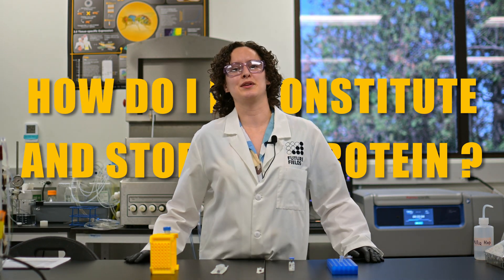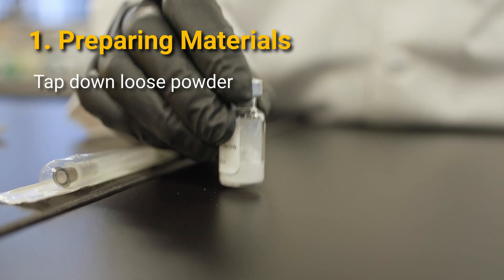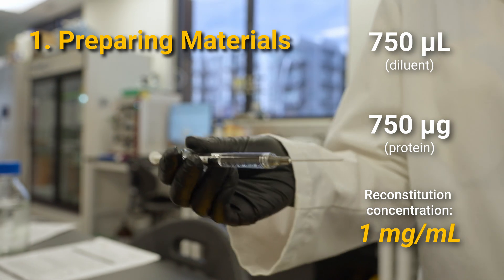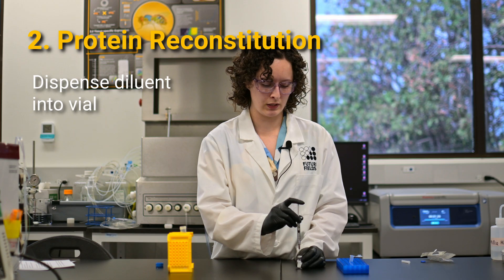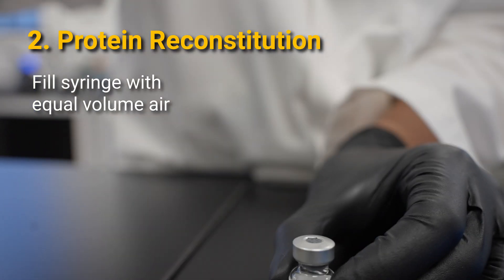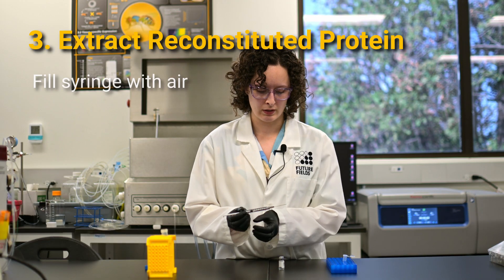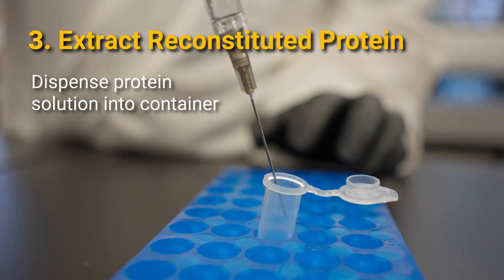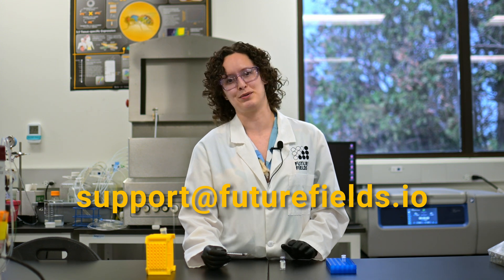How to Reconstitute Lyophilized Proteins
This video is a comprehensive and easy to follow guide on how to reconstitute lyophilized (freeze dried) recombinant proteins from Future Fields.

Reconstitution and storage is a common question we get from our customers. Paige, our Senior Research Scientist from our Protein Biochemistry team walks us through the reconstitution process.

Steps:
00:18: Required Materials
00:27: Step 1 - Preparing Materials
01:07: Step 2 - Protein Reconstitution
01:57: Step 3 - Extract Reconstituted Protein
02:37: Step 4 - Safely Discard Needle

About Future Fields
Future Fields harnesses fruit fly biotechnology to sustainably make growth factors, cytokines, and difficult-to-express proteins. Learn more about how Future Fields is enabling great science with the next evolution of recombinant protein production at futurefields.io.